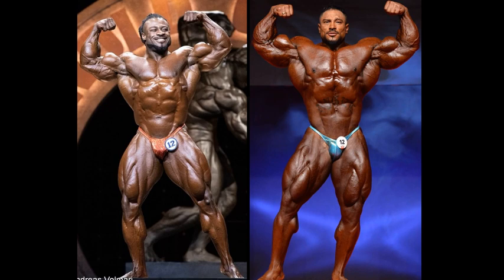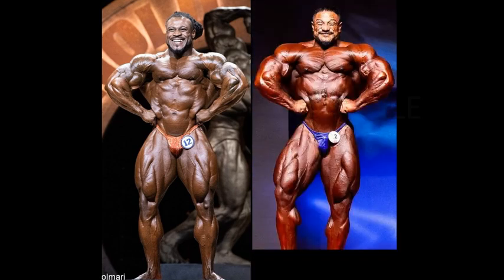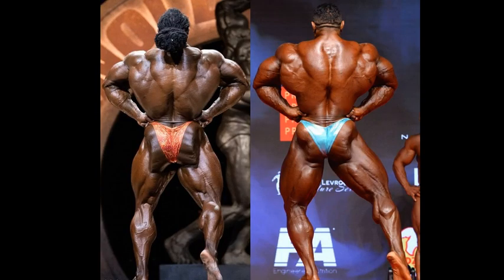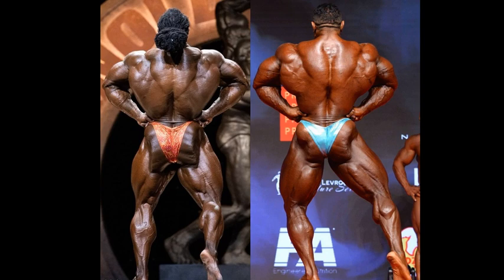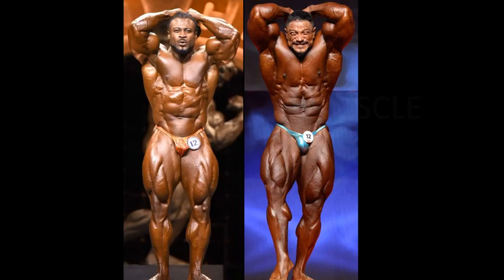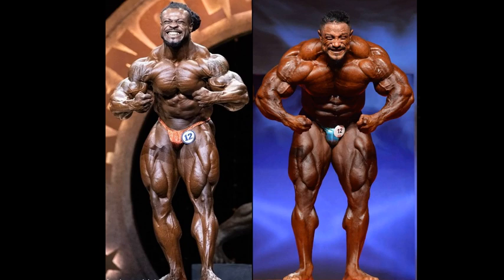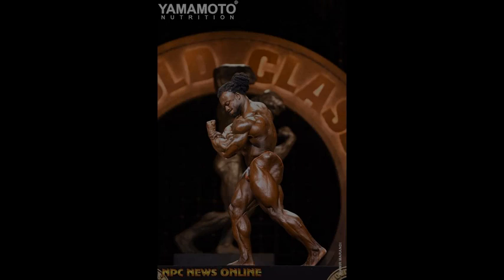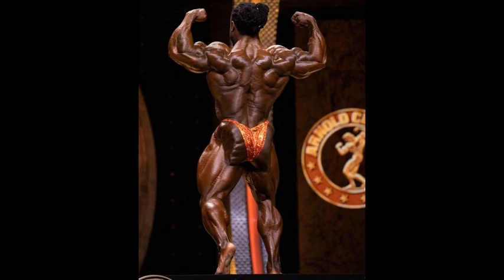William Bonac(2019 Arnold) Vs Roelly Winklaar(2018 Prague Pro)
This is a picture comparison between William Bonac and Roelly Winklaar. I went with the 2019 Arnold Classic version of Bonac and for Roelly I decided on the 2018 Prague Pro Championships.